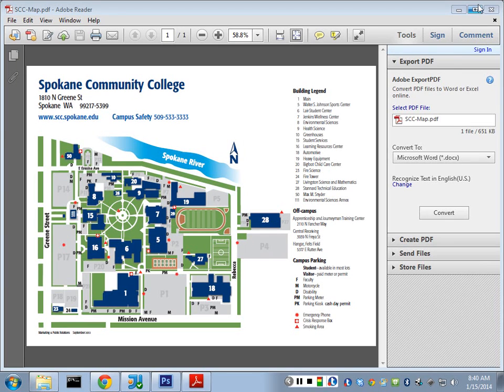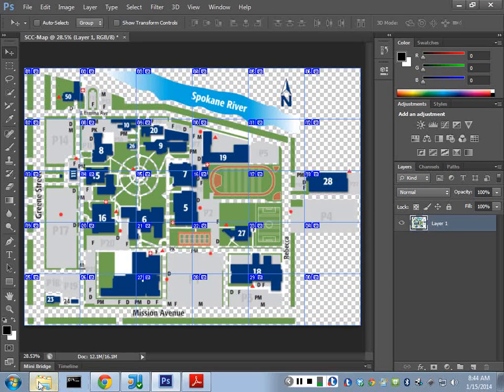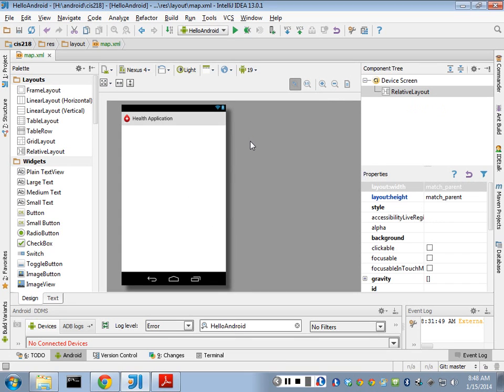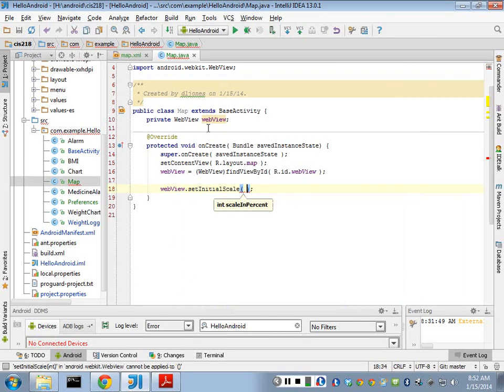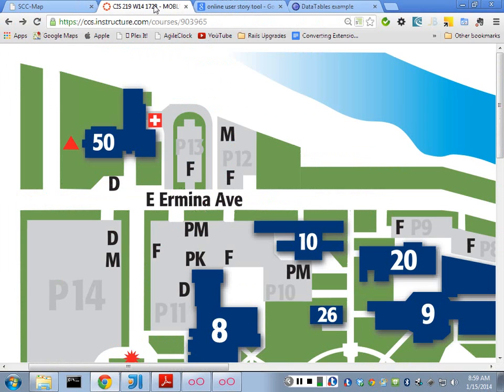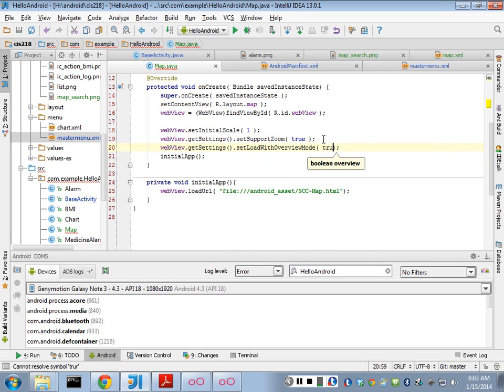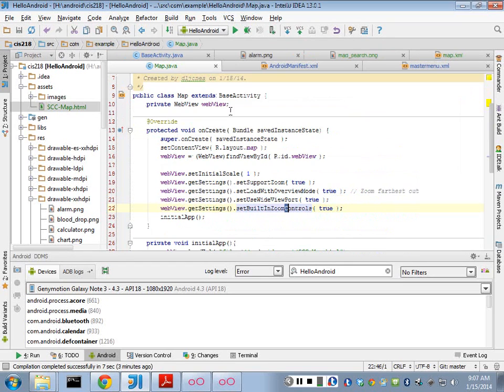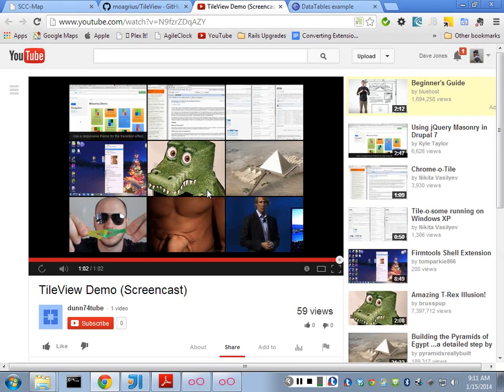Android Mobile Development III - Lecture 4 - Large Image Conversion for Tile Views